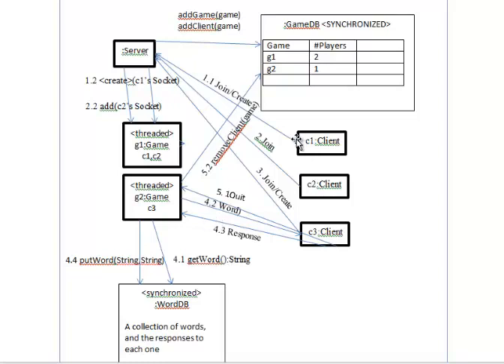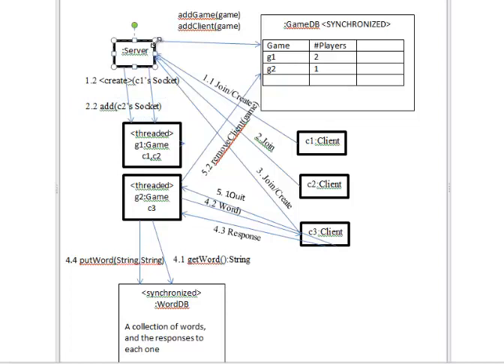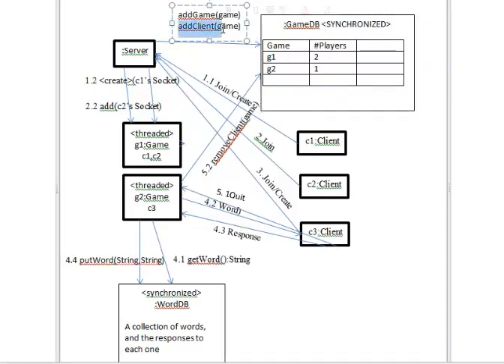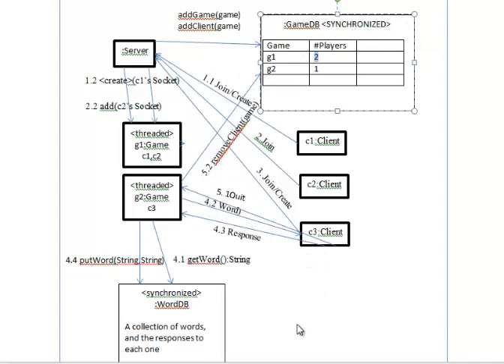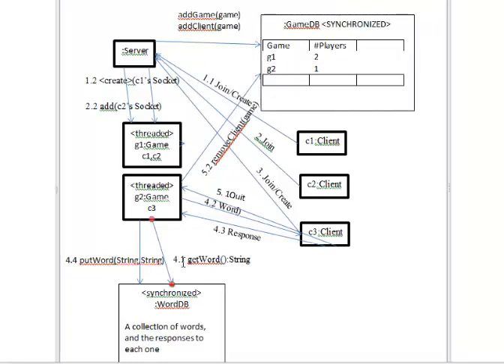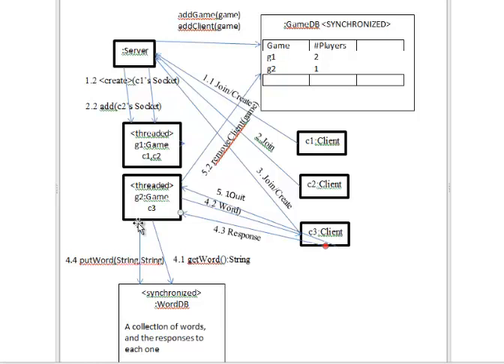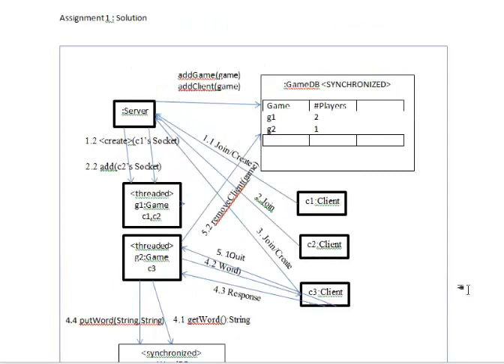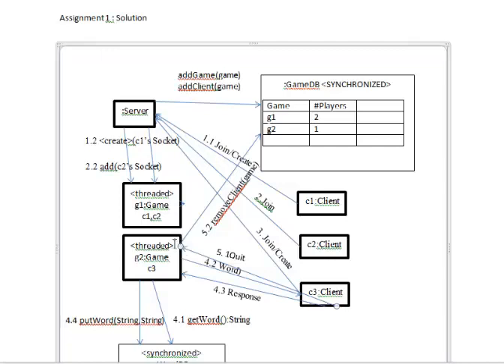sysc3303-assign1-solution-part2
Summary of assignment 1's solution -- With full(er) annotation and the shutdown of a game.